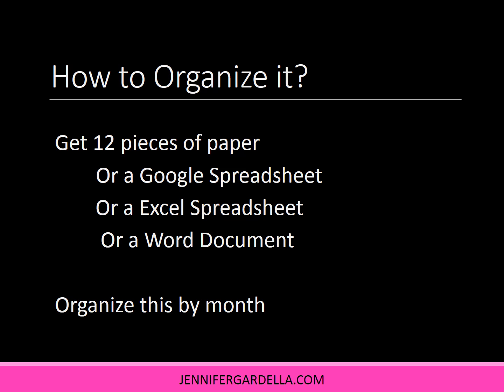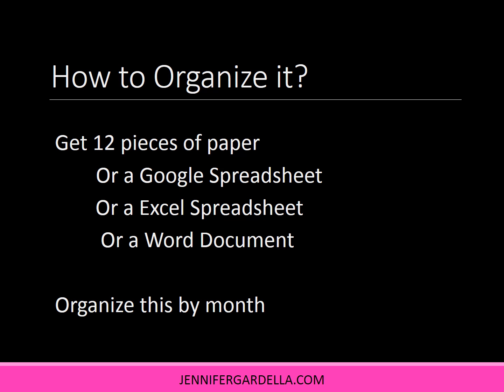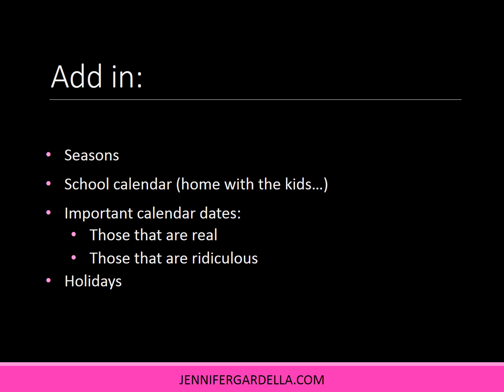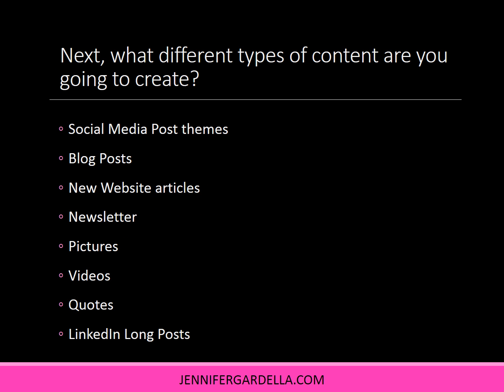Editorial Calendar Part 1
How do I know what to blog about?  What should I share on social media today to promote my business?  All of the marketing of your business should revolve around a strong plan and an editorial calendar.

You want a social media presence including a blog, video, LinkedIn, Facebook, G+, and Twitter.  But what is your plan for each?  Do you know themes you are going to work with each month or each week?  How can you blend seasons, holidays and important happenings with your business?  You will never know unless you plan.

In this video Jennifer leads you through the first steps of undernstading how to put together an editorial calendar for your business.  Some start with 12 pcs of paper stapled together.  Others are more sophisticated with digital calendars in Word or Excell.  Some people use a physical 12 month calendar and write in the boxes.

Every business needs to position on social media with a clear and concise message to reach target markets and ideal clients.  Using a blog, LinkedIn, Facebook, Google+, Twitter, and Facebook, Instagram, YouTube and Twitter you can realize great success.

Jennifer Gardella, PhD is Your Social Media Expert.  She provides white glove social media support to businesses of all sizes.